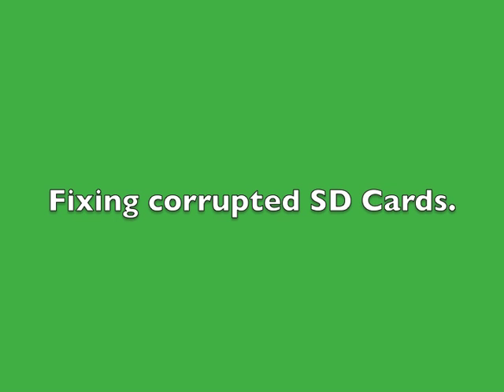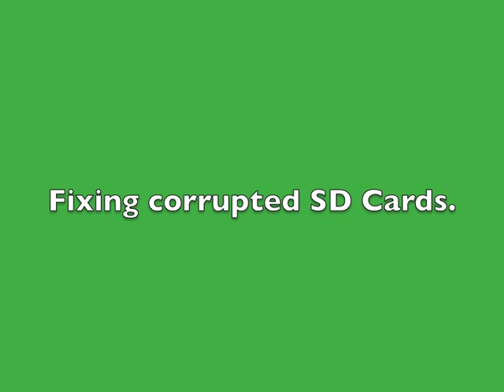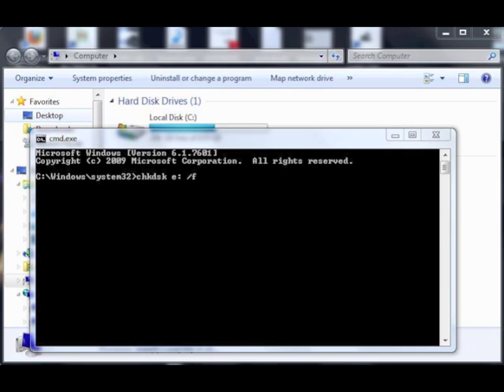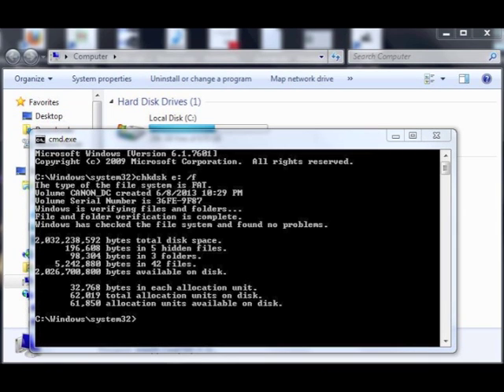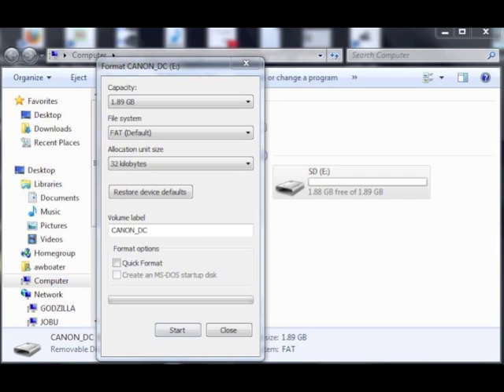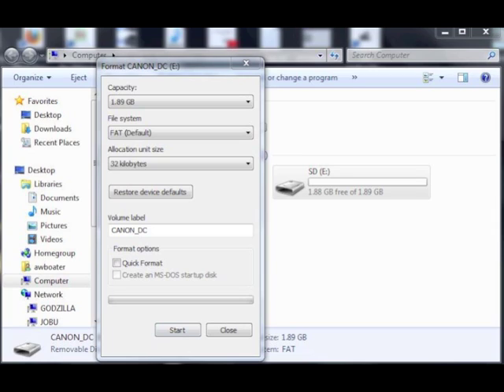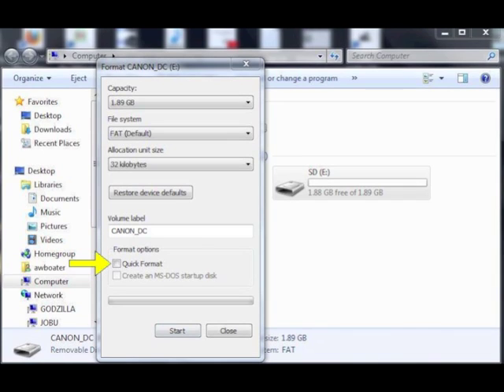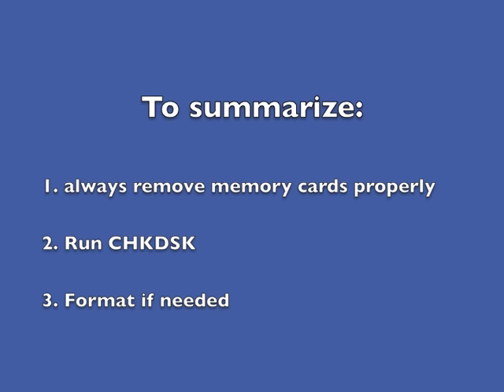Using chkdsk to fix a corrupted SD card.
The viewer assumes all risk with any action they take as the result
of this video. It assumes you are competent in Computer Servicing
and Repair.